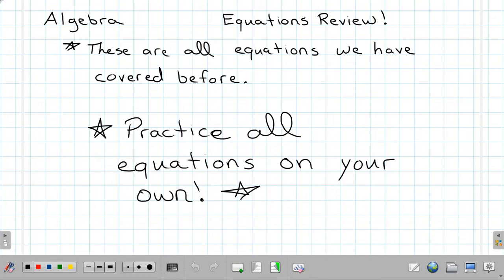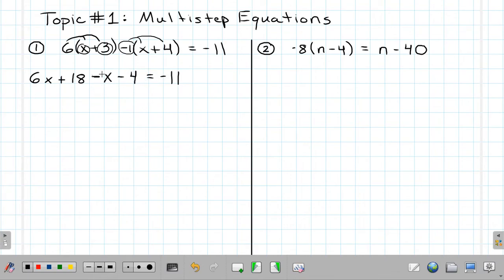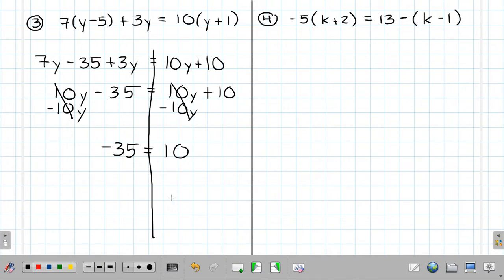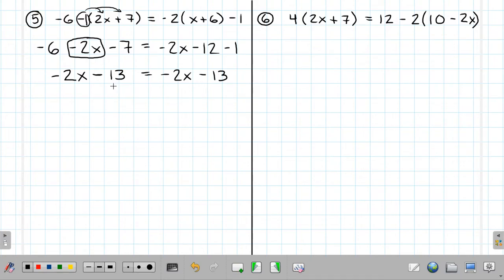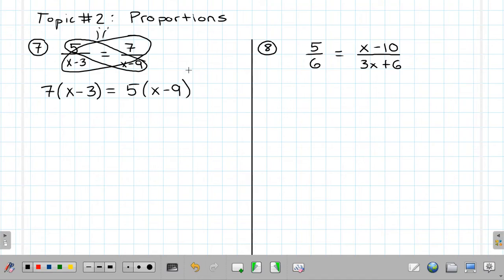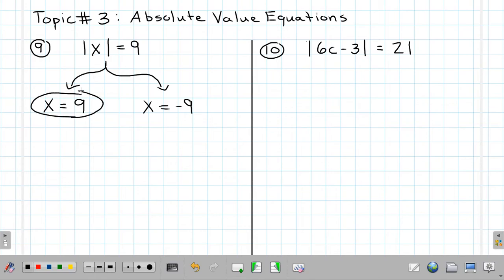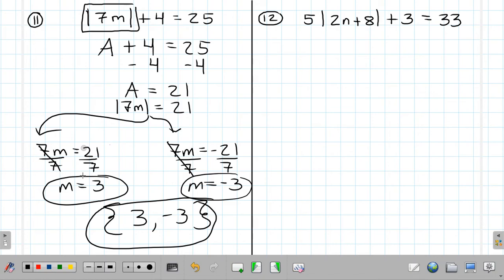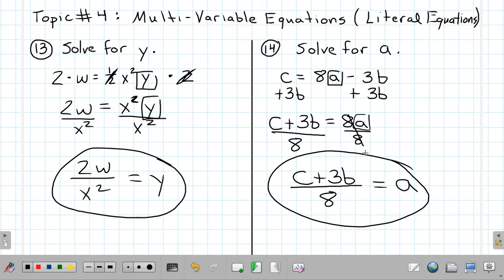Algebra I: Equations Review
Video describing how to solve different types of equations.